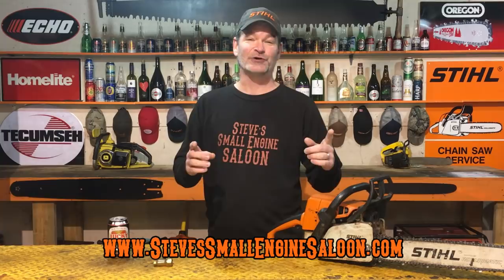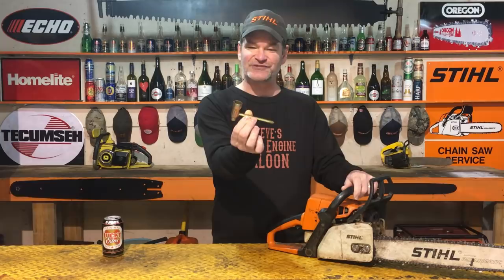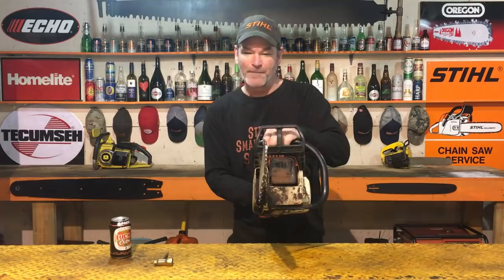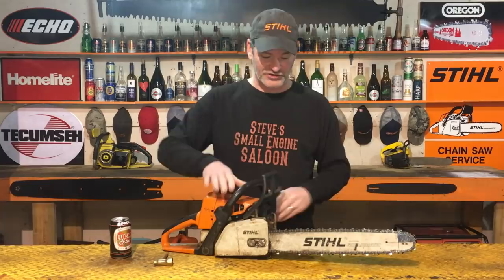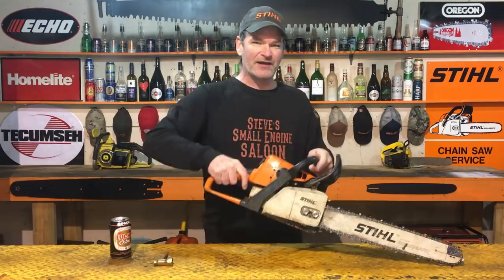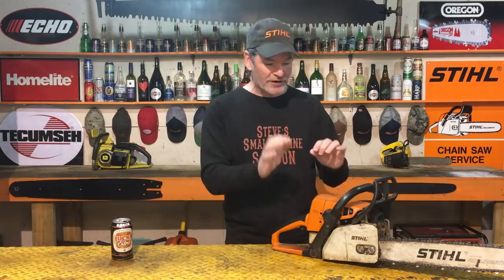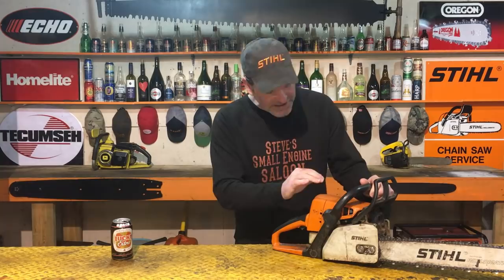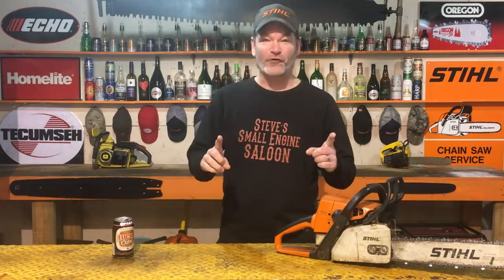Important Things to Check Before You Buy a Used ChainSaw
Buyer beware!!  Used chainsaws can be a great bargain but there are important things you must check before you buy a used or second hand chainsaw.  From safety issues to major repairs, I take you through a check list so you don't get scammed or waste your money before you make that purchase!

If you are going to a garage sale, yard sale, estate sale or flea market or see a classified ad, take the time to watch this video first!

Why is this chainsaw being sold? Could you buy this chainsaw new at a box store for less money? What do you look for? Is it safe to use?  A chainsaw is not a toy.  You need facts.